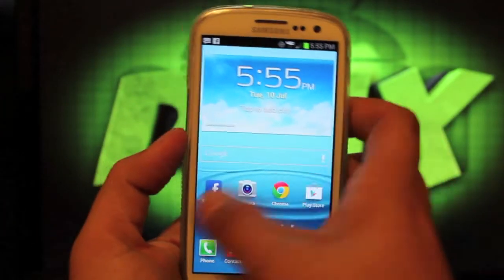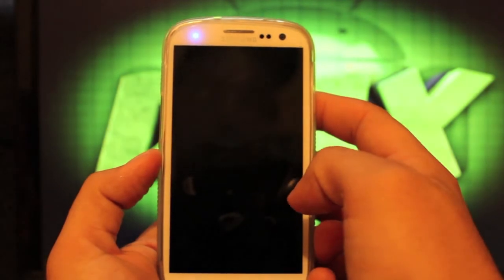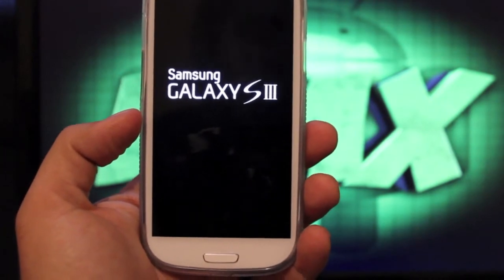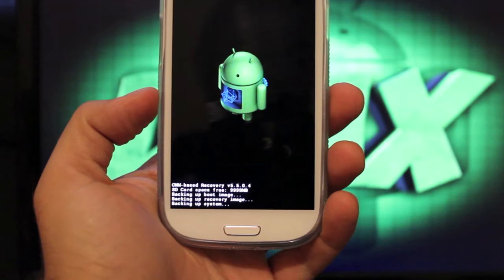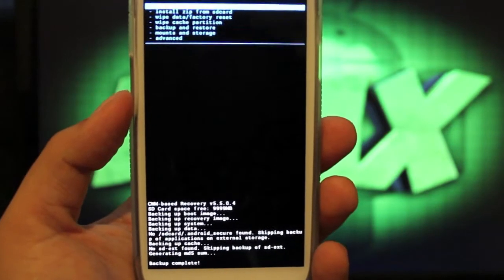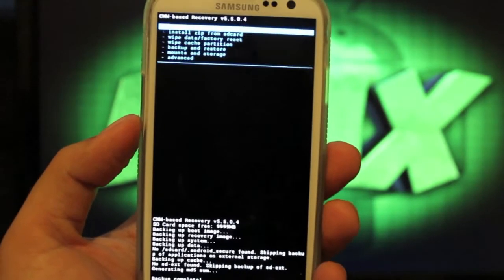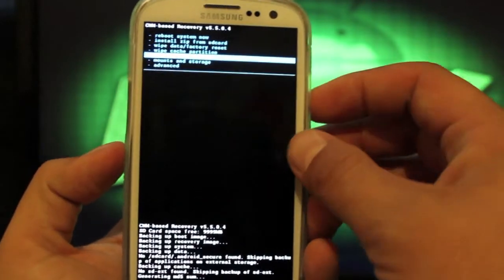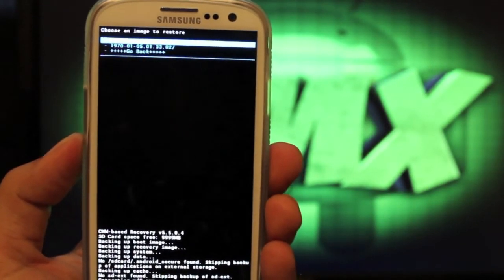How To Nandroid Backup Galaxy S III Clock Work Mod Recovery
A Nandroid backup is a complete backup of your entire phone. Everything will be backed up apps, data, phone calls, text messages, everything!

This guide is for those of you who aren't familiar with Rooting and Clockworkmod Recovery. For most of you this will be remedial.

A nandroid backup is the first thing that you should do once clockworkmod recovery is installed to give you a clean rooted stock rom that you can always revert to once you have modded and hacked your phone. You can also use nandroid backups to backup your favorite roms this way its easy to jump from rom to rom.

It is normally suggested by developers to make a nandroid backup before flashing any mod just incase something goes wrong so that you can always revert to your previous settings.